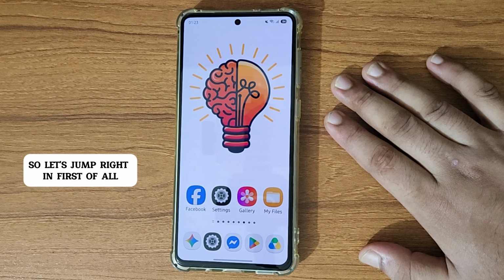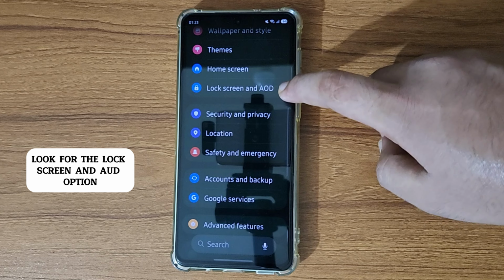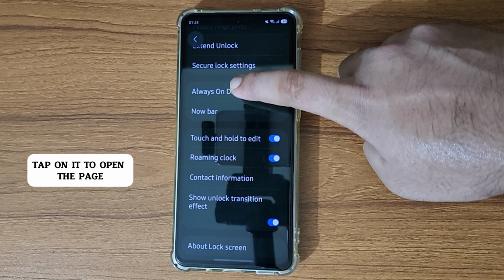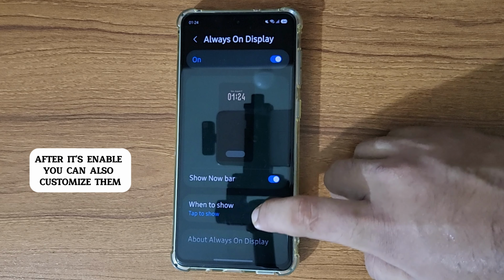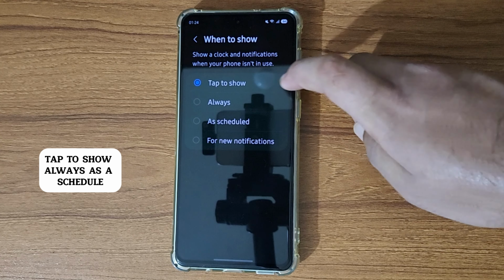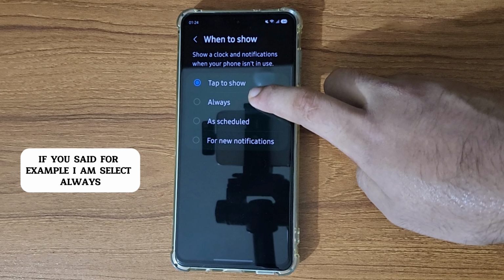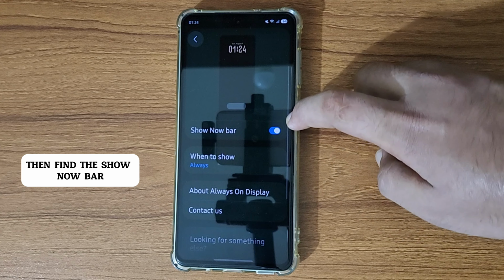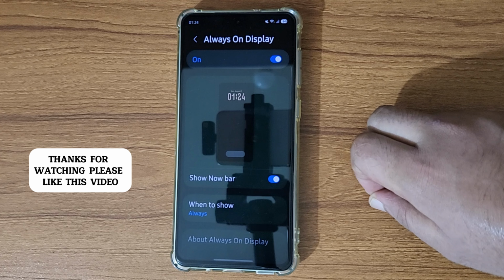Turn On Always On Display on Android (2026 Guide)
Want to turn on Always On Display on Android? In this quick guide, I’ll show you how to enable AOD from your phone’s Settings and customize when it appears.